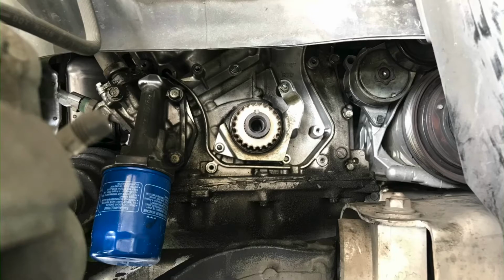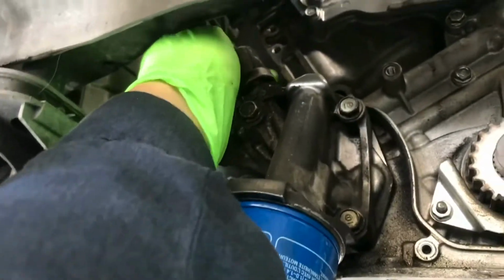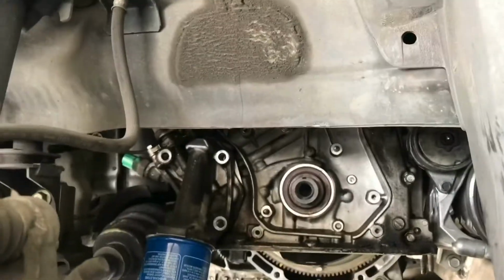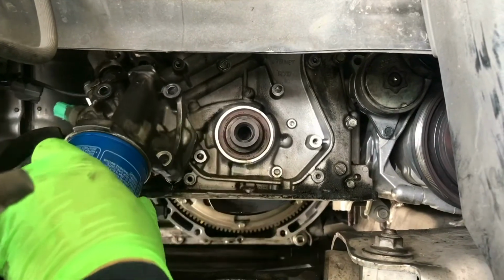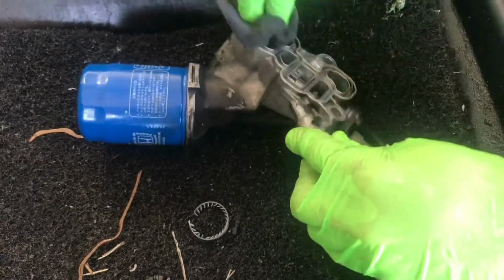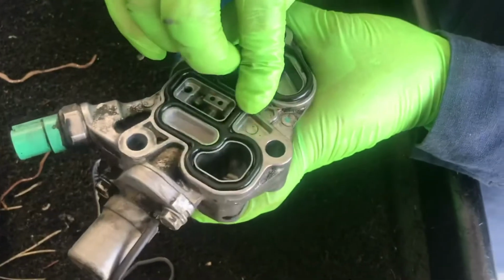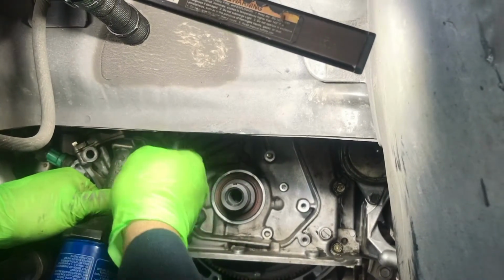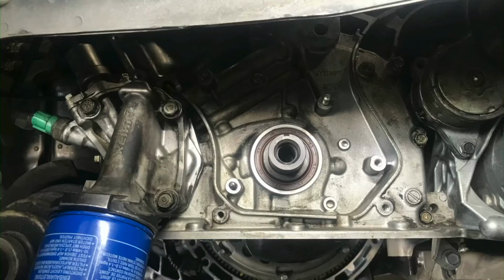Honda Acura J Series Oil Filter Housing Remove And Installation - DIY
Tool- 12mm socket, Extension, ratchet wrench, and torque wrench

Note: refer to service manual and owner for caution and safety.

Please, work safety my friends.

This is DIY instruction. Perform it at your own risk. Please note that I hold NO responsibility for any damages or incidents of the work!
- If you have any question or comment, I will get it answered to my best knowledge!

This DIY video is for demonstration purposes only. Do the work at your own risk. I do not hold any responsibility for any damages or incident during the work.